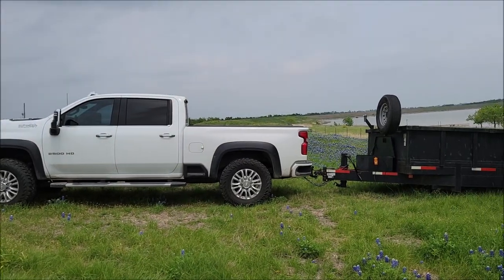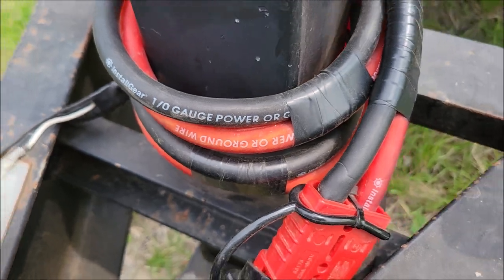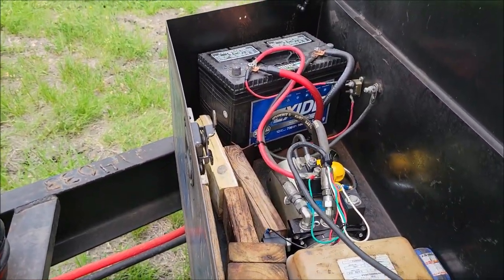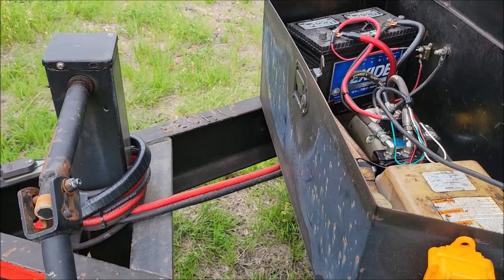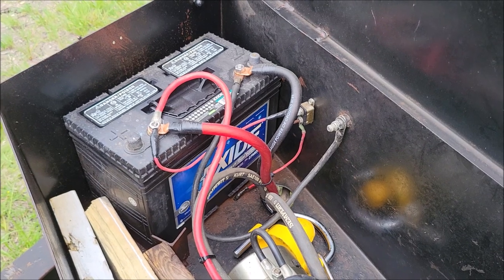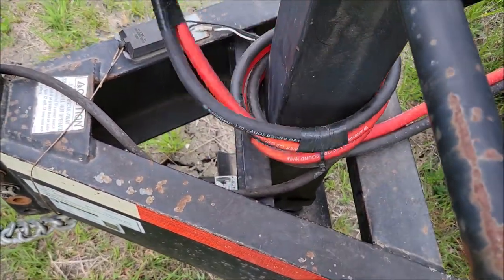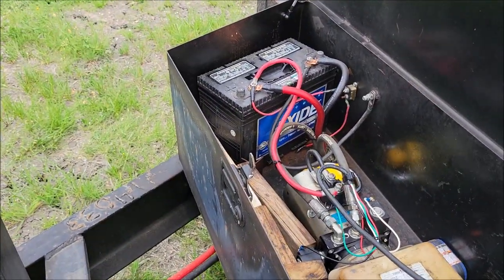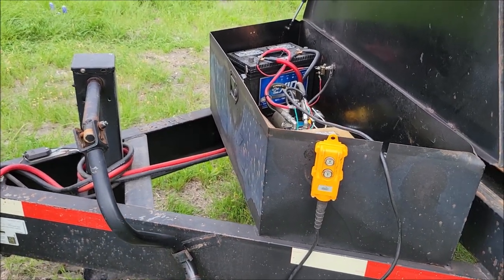BEST Dump Trailer Upgrade EVER! This is hands down my favorite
I upgraded my dump trailer to use my truck batteries also for added power and dumping ability.  Here is the list of items I used

Help the channel while shopping for items you already need and love: